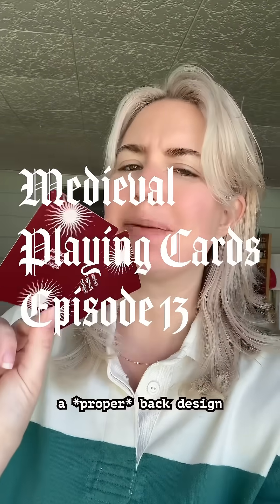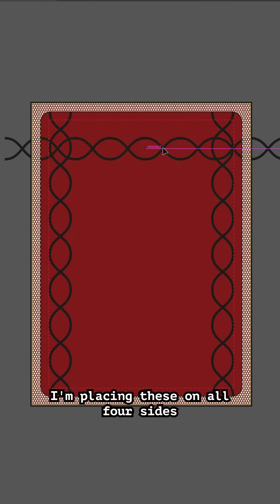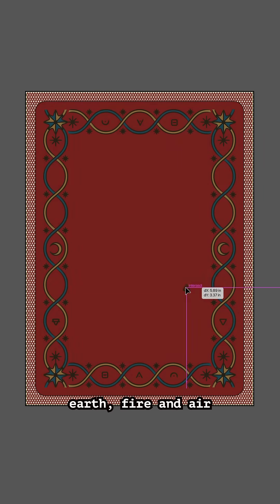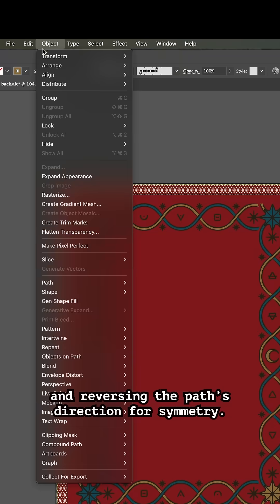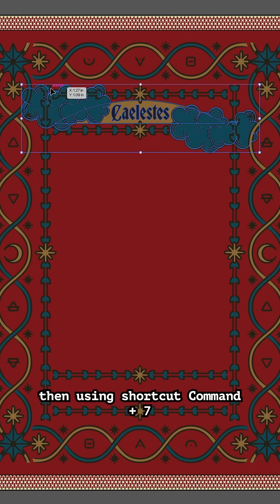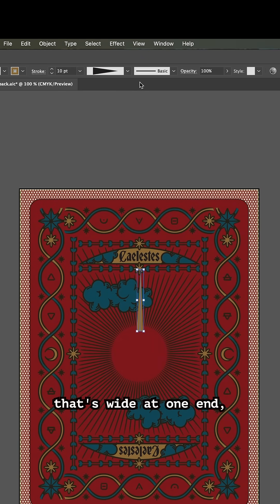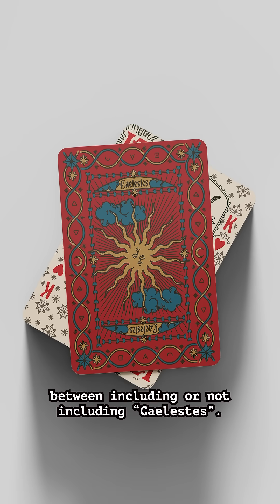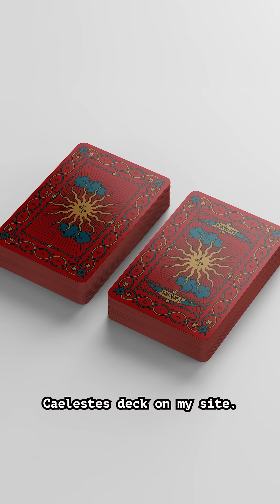Designing Medieval Playing Cards 13 - the card backs ♥️♥️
The Caelestes Deck is available for pre-order on my site - get in on the project at a discount as thanks for trusting the process! ♥️

This Template file is a part of my Make Your Own Playing Cards guide, you can get it on my site. ✍️

This video shows how to get wavy lines with the Zig Zag effect, using pattern brushes for unique border designs, using radial repeats to create suns and burst effects in Adobe Illustrator. 🤓